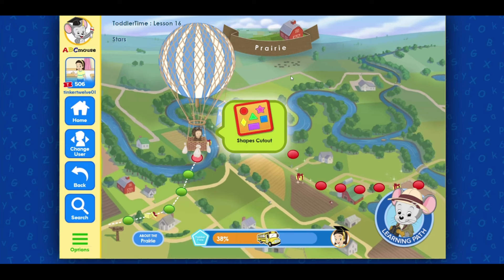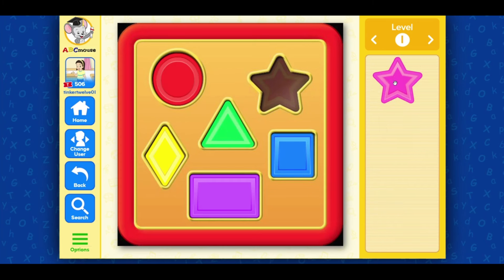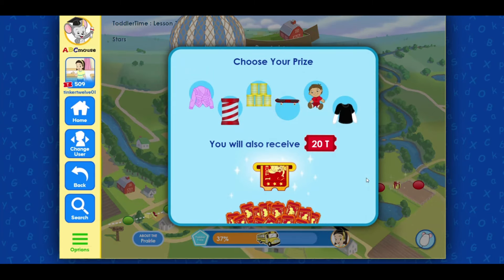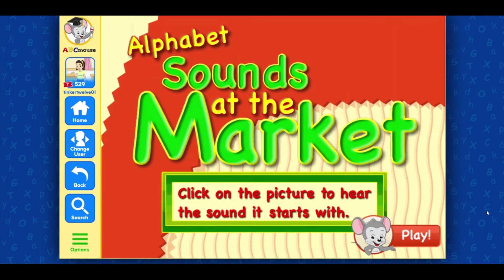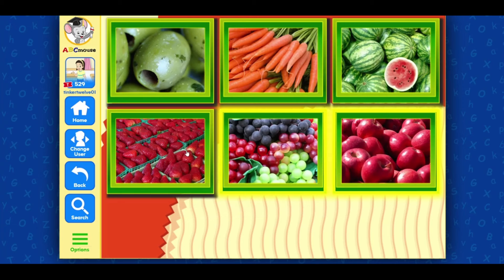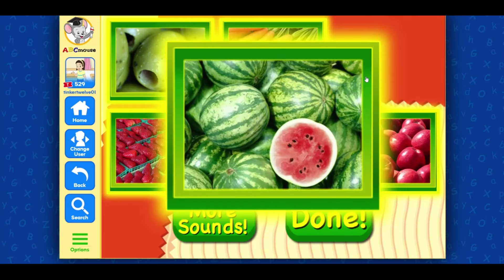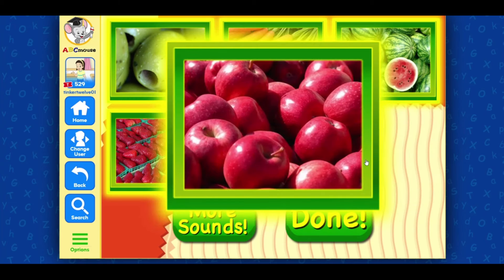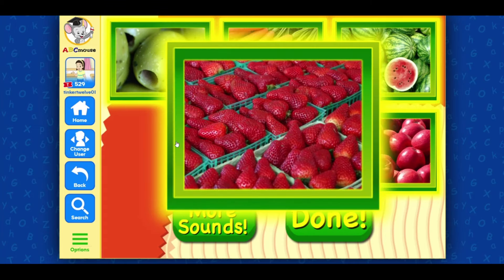ABC Mouse-Kids Learning-Toddler Time Lesson 16 -Stars ,Shapes Cut Out -Alphabet Sounds at the Market